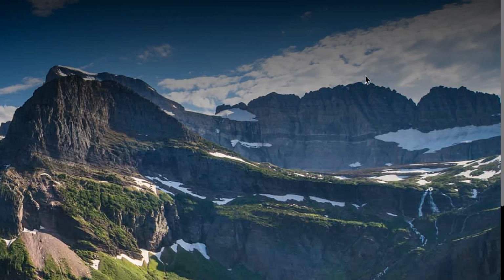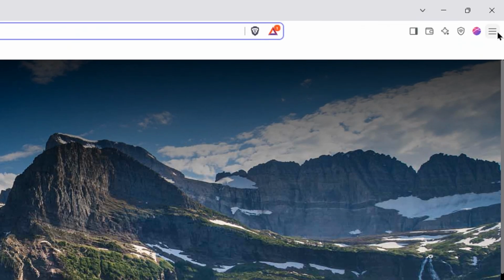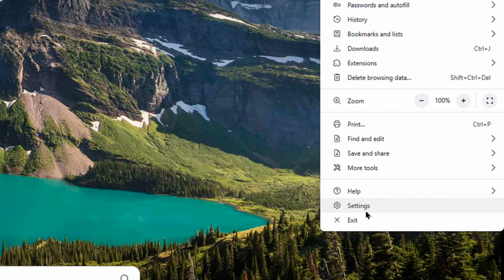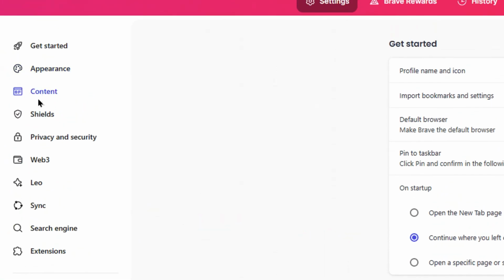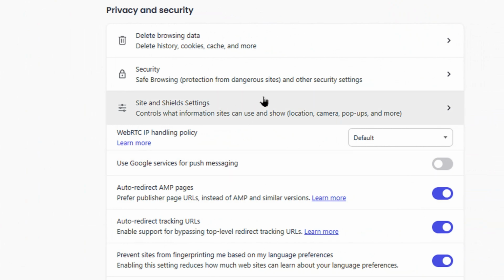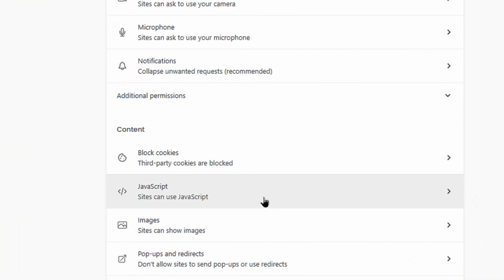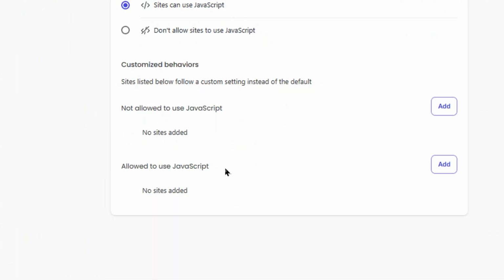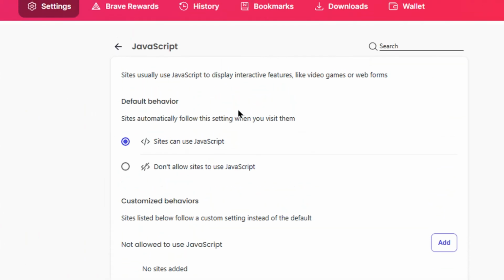How To Disable JavaScript On Brave Browser in PC - Easy Guide